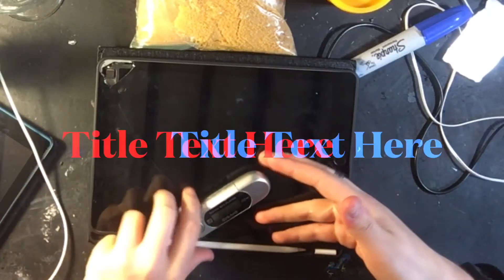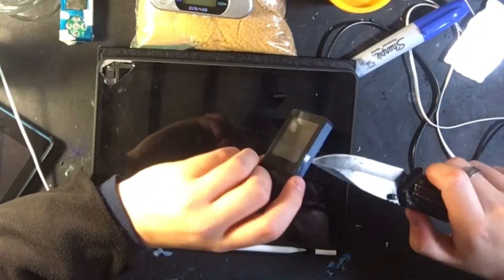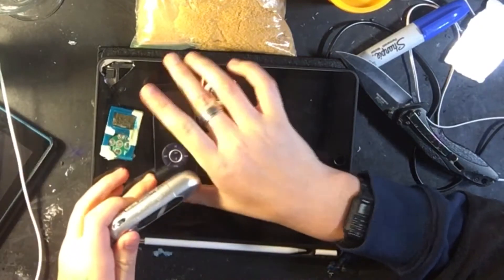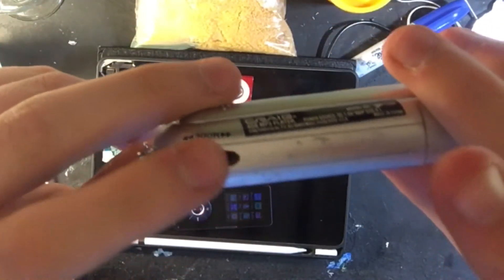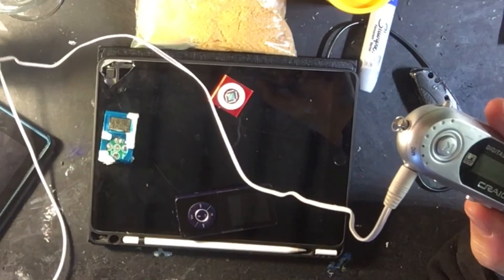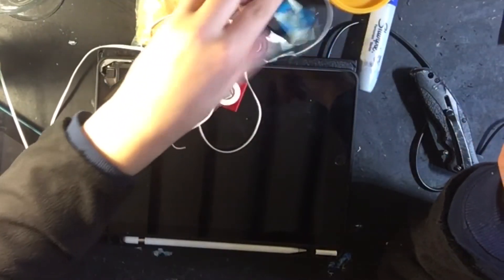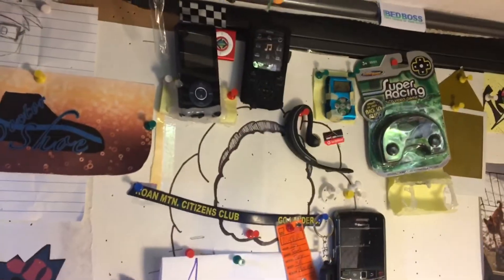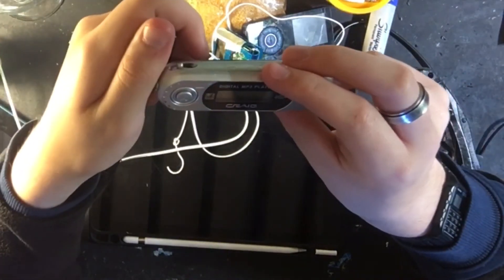The Craig Wish.com MP3 player